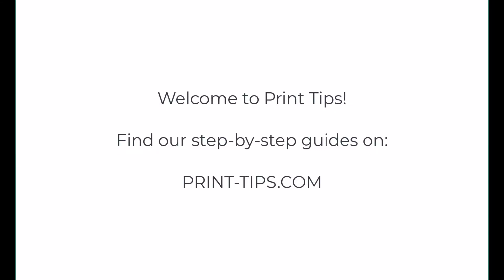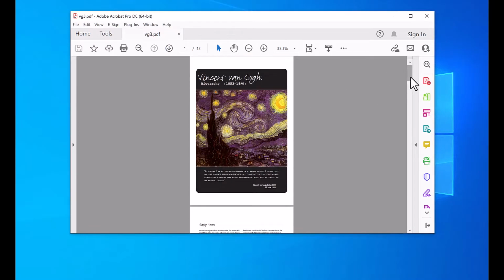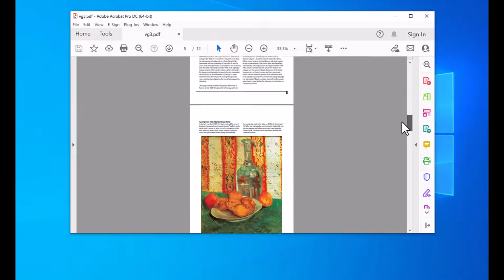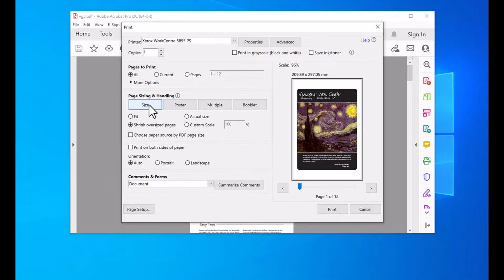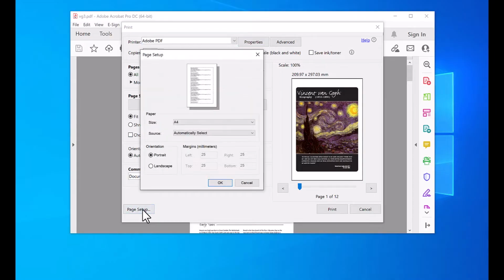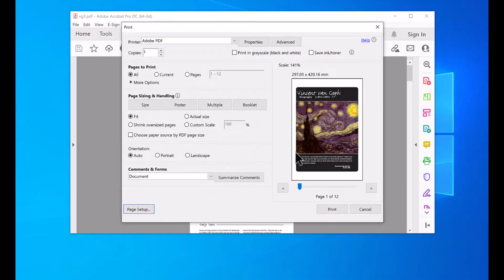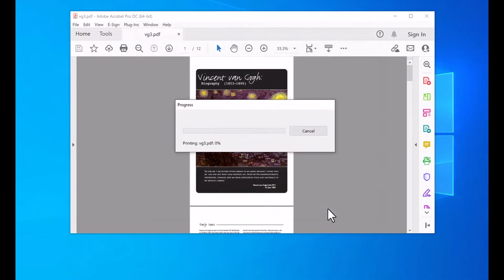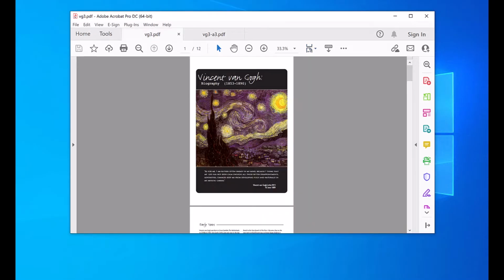How to Print A3 Size in PDF Using Adobe Acrobat Pro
This video shows you how to print any pdf document to A3 or print to another PDF file in A3 Size using Adobe Acrobat Pro.

This is a quick and easy way to print any normal 1up pdf in any size format to A3 or any other size. This a simple step-by-step tutorial anyone can follow.